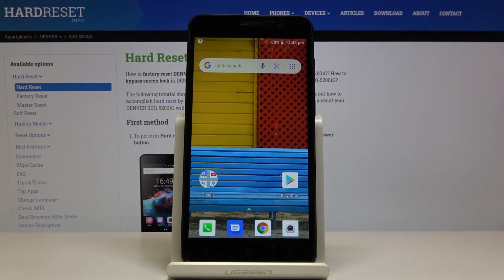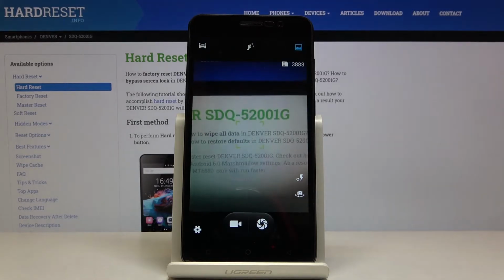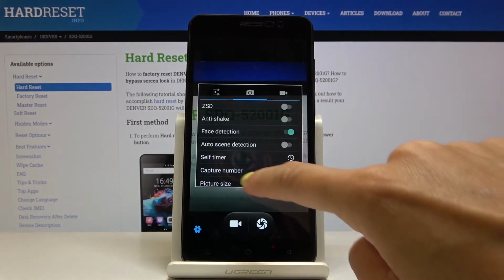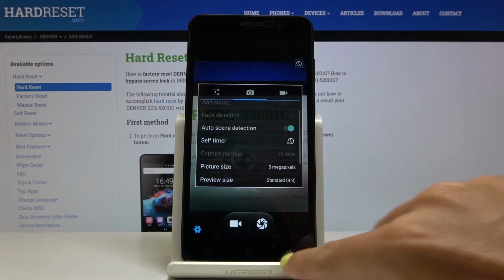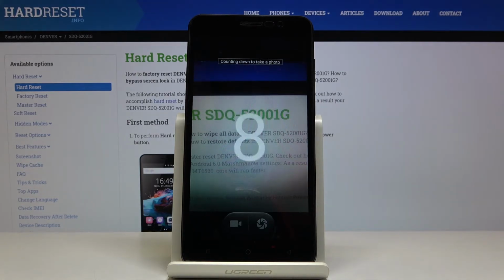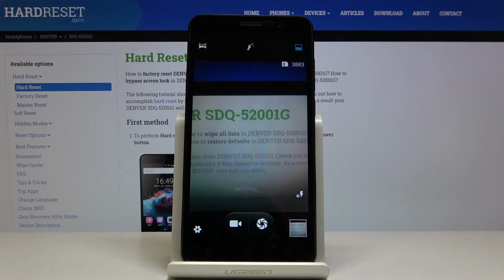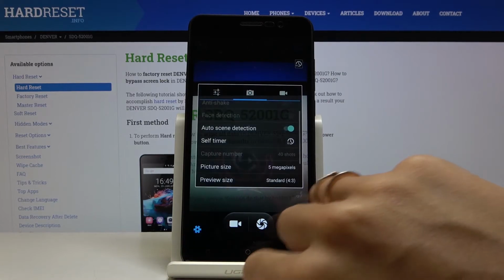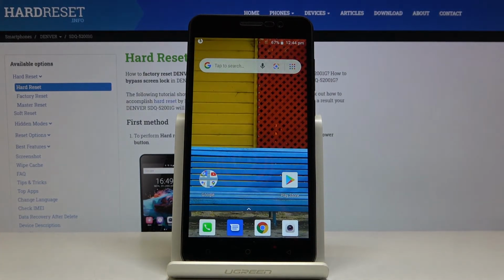Adjust Camera Timer – DENVER SDQ-52001G & Camera Additional Options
We're glad to welcome you to our channel! Today we're going to share with you how to adjust and change the Camera Timer option on DENVER SDQ-52001G. This additional camera feature will let you create beautiful photos by yourself, moving away from the camera and being in that pictures too.